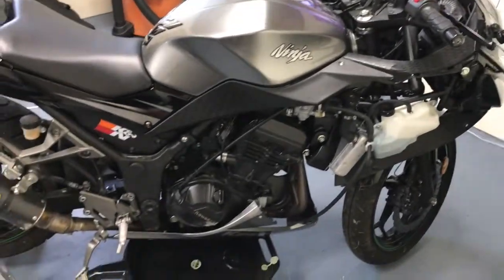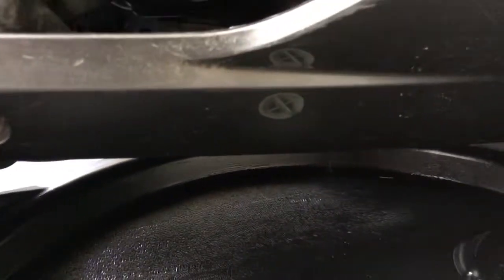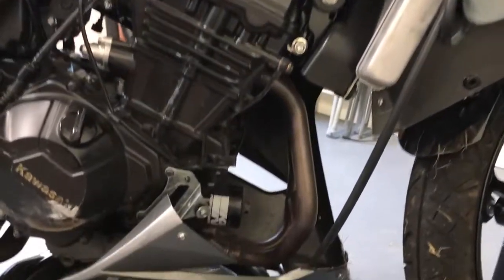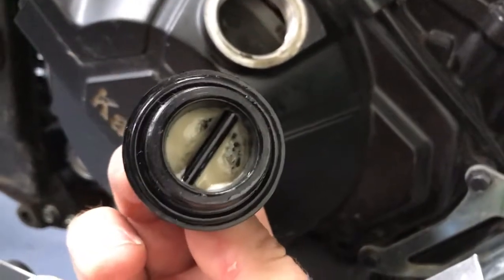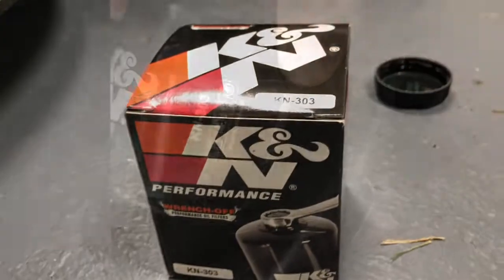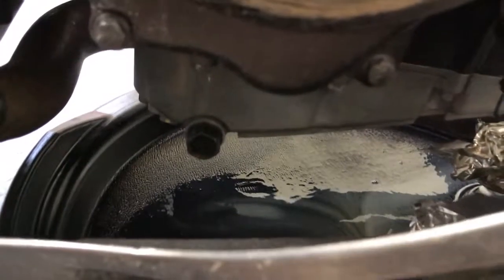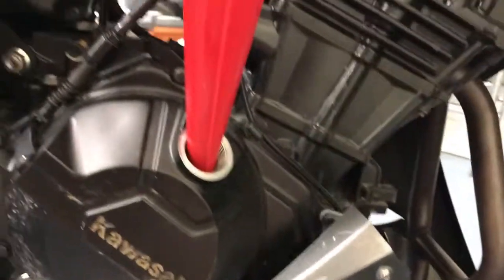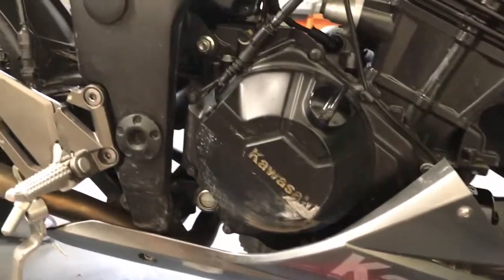How to CHANGE THE OIL on a 2015 Kawasaki Ninja 300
I just changed the oil on my 2015 Kawasaki Ninja 300 and made a little how-to video to help other first timers like me. Hope you find it useful! Thanks!